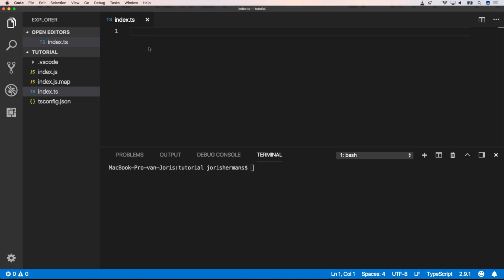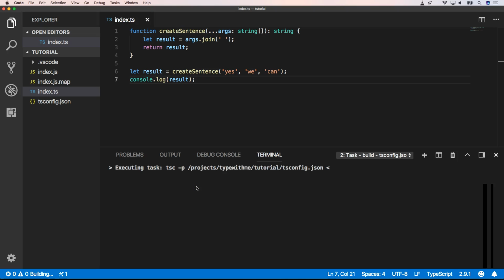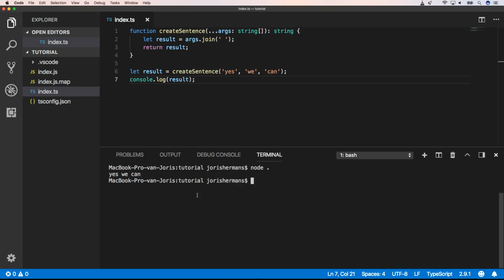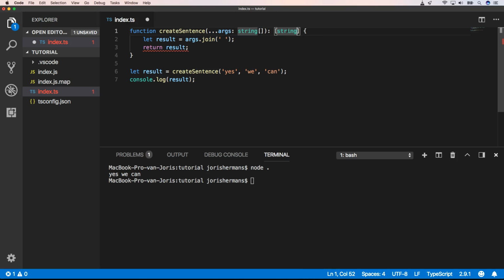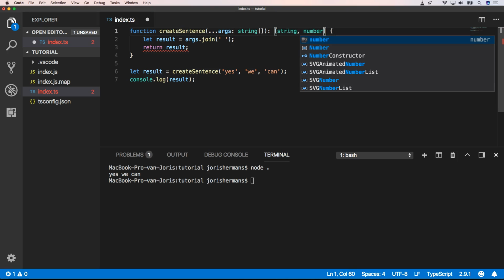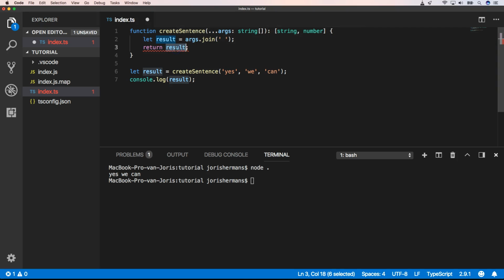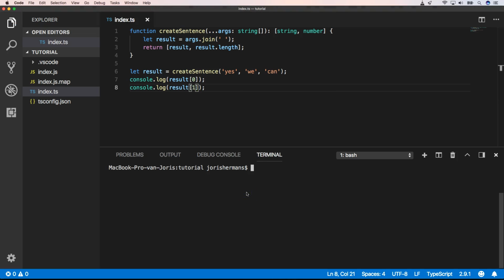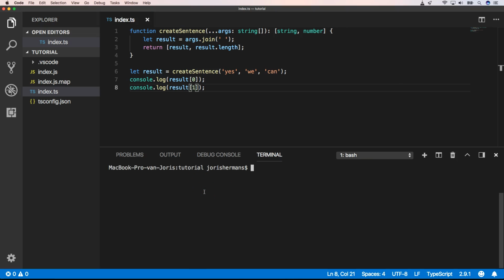Typescript: Tuples to the rescue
In this video I will show you how you can use tuples when you really need them. Tuples help you when you need to return 2 instead of 1 value back from a function.

This tutorial examples with a simple example how you can use tuples with typescript.